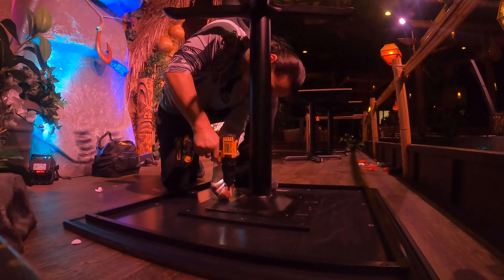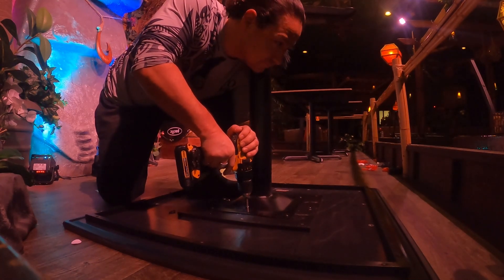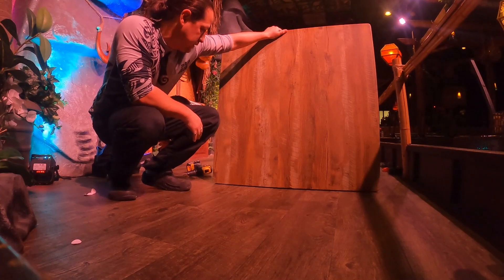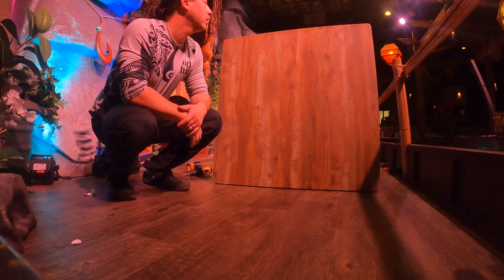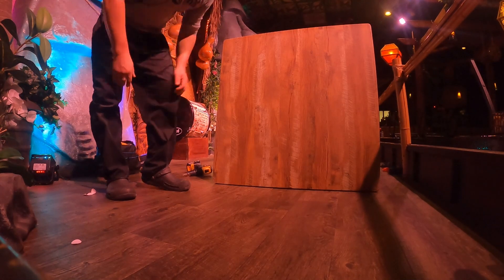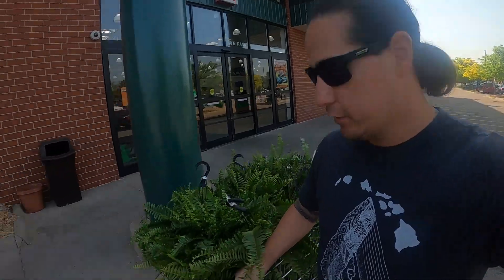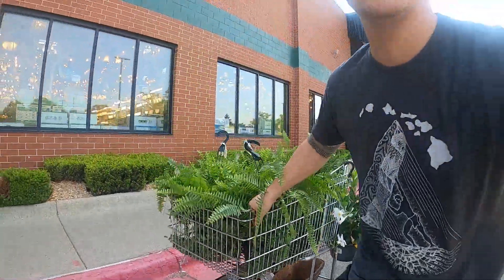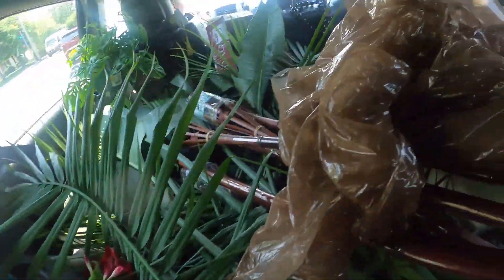The Tiki Terrace building out it's new Tiki Patio and getting ready for outside dining.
In this video we take the old, boring and damaged cement pad in the front of Tiki Terrace and transform it into a space where we can increase seating and begin the customer experience outside, rather than when walking through the front doors.